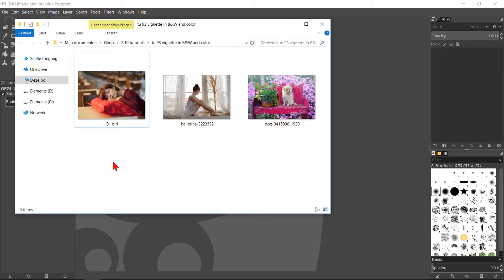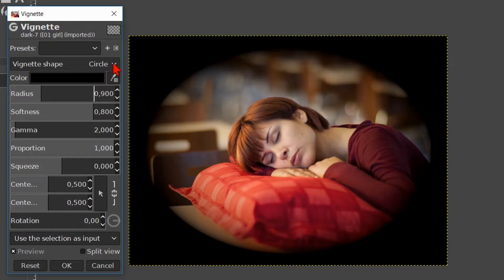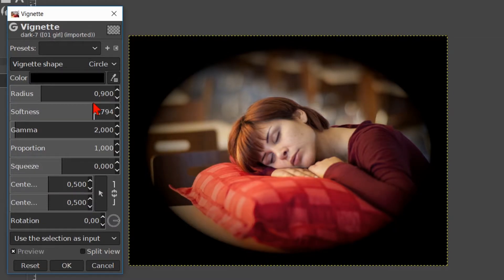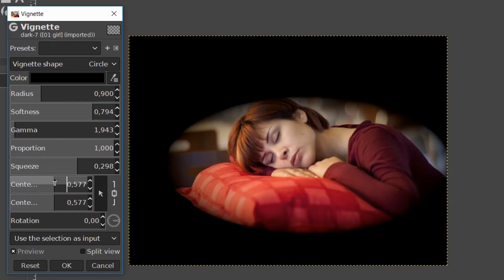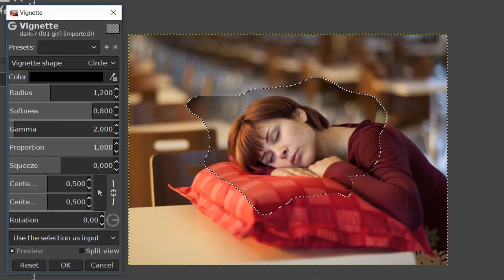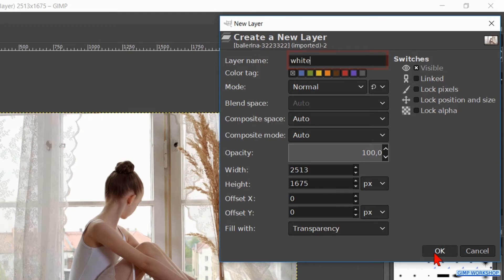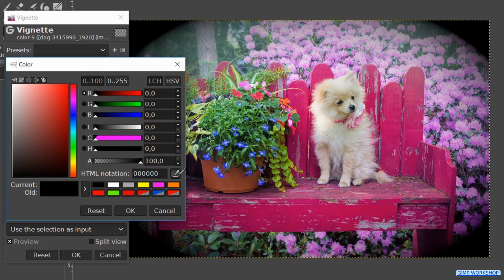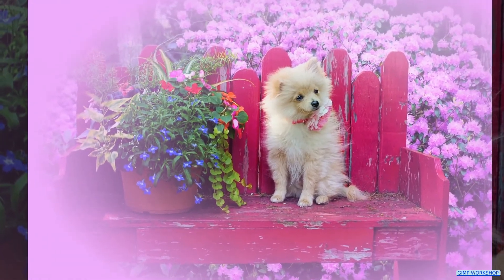Gimp How to Make a Dark Vignette, a White Vignette or a Colored Vignette.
Gimp 2.10.2 Vignette filter. How to make a dark, a white or a colored vignette.